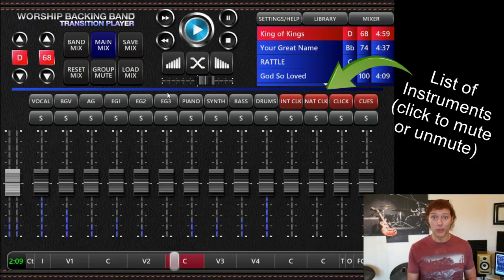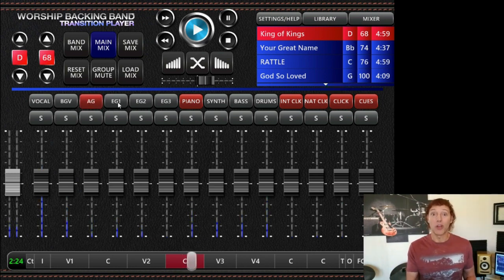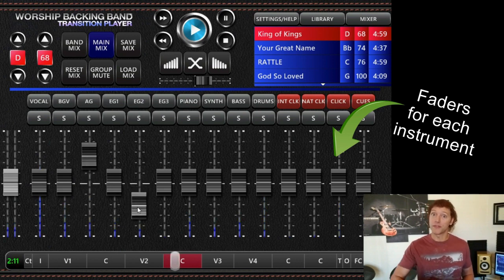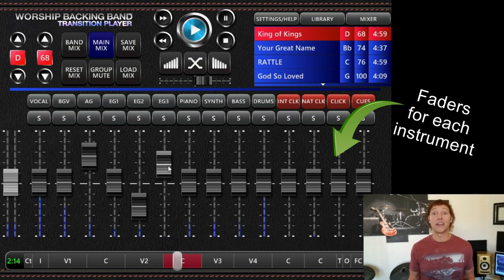"Using Stem Tracks and MultiTracks in Worship" - Presented by worship leader, Shawn Thomas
Hello Fellow Worship Leaders and Church Musicians!

This video is intended to be more of a "What is that?" video, than a "How do you use that?" video.  I have found multitracks to be a tremendously valuable tool, and as a worship leader at a small church, I can tell you first hand, they're not just for "big churches."  I hope this video helps answer any questions you might have about what multitracks are and how they can be used with your music ministry.

NOTE - This is NOT a paid endorsement.